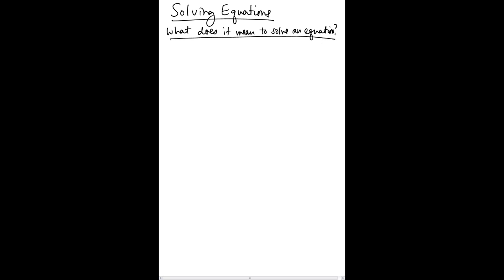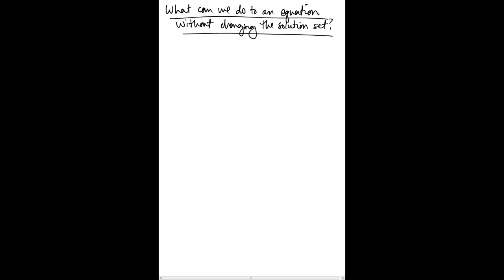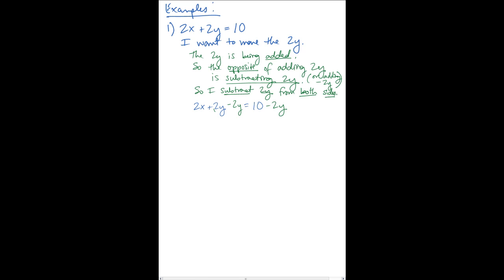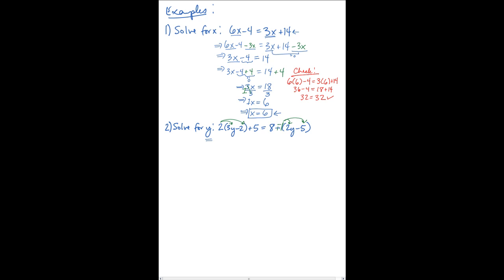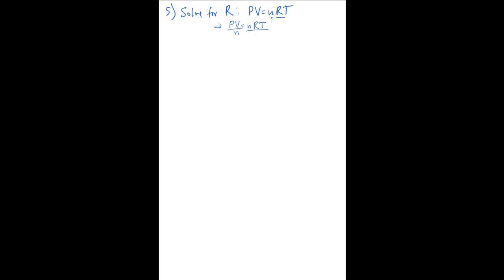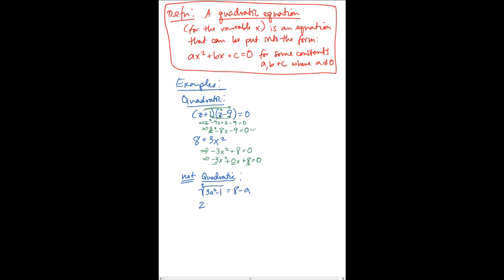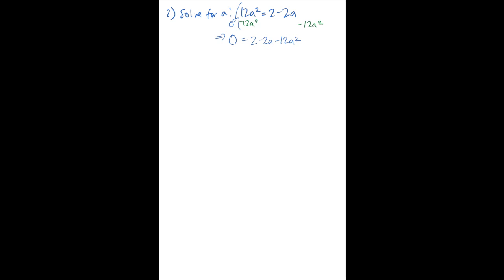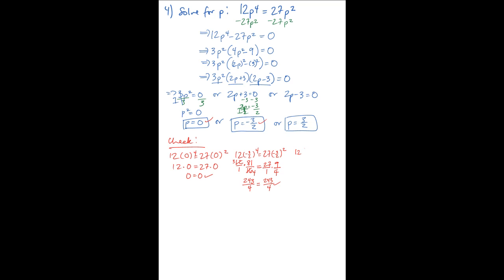Solving Equations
This lecture outlines how we might solve equations generally, with specific examples that include solving linear and quadratic equations in one variable, and solving equations for a single variable when they contain multiple variables.